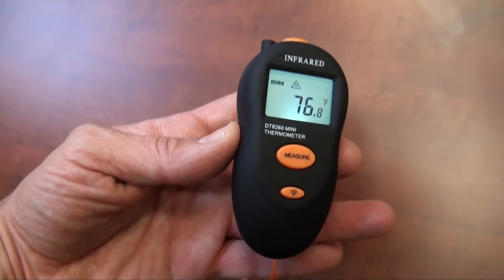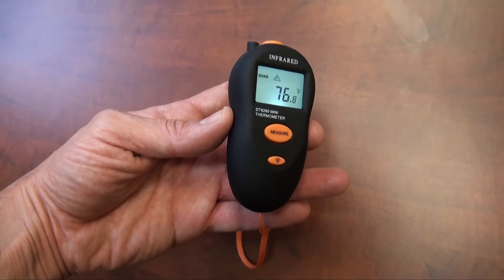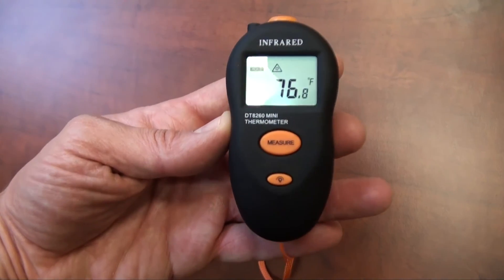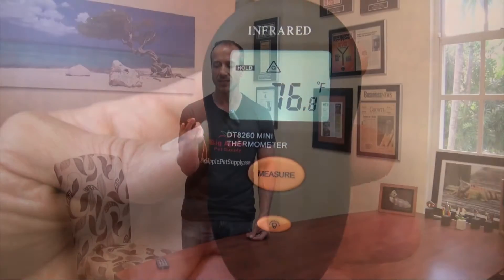Big Apple Digital Laser Thermometer for Checking Temperature of Reptile Enclosures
The Big Apple Digital Infrared Laser Guided Temp Gun instantly and accurately measures the temperature inside your animal's enclosure, basking spot or plant growing area. This non-contact handheld thermometer uses infrared technology with a built-in laser pointer to increase target accuracy while the handy buttons combine for convenient, ergonomic operation. Most infrared thermometers can be easily damaged but our unique design incorporates the most rugged outer casing available in the infrared thermometer industry.

The large LCD can be backlit with the click of a button for taking measurements at night or in areas with low background light levels. A separate button quickly switches between Celsius or Farenheit and while this unit includes an automatic hold feature for easy reading it also provides a button for continuous scanning of surface temperatures.

This model is specifically designed to take accurate readings of almost all types of surface applications. Providing a 5:1 distance to target ratio and a temperature range of 0° to 400°F (-20 to 200°C) this device is a must have for the reptile enthusiast, plant grower or RC (radio control) hobbyist.

The Big Apple Digital Infrared Laser Guided Temp Gun has many applications but is especially useful when measuring surface temperature of objects which are difficult to reach or unsafe to contact as well as to measure hot spots in electrical panels and equipment.

Other Uses: Tuner Cars/Racing, HVAC, Locating damaged ducting, Checking compressor lines, Calibrating thermostats, Cooling system diagnostics, Engine performance, Engine troubleshooting, Climate control, Brakes, Heated seating, Window defrosters, A/C system, Food Safety, Restaurants, Supermarkets, Health inspection, Facility Maintenance, Equipment audits, Energy audits, Machinery inspection, Utility applications, Process and product control, Quality control, Heat Sinks, Power Supplies, Chips and Disk Drives.

How Infrared Temperature Measurement Works:
Infrared thermometers measure temperature from a distance by detecting the amount of thermal electromagnetic radiation emitted from the object being measured. This allows the user to accurately measure surface temperatures in hazardous or hard-to-reach places or other situations in which non-contact temperature measurement is desirable. Infrared thermometer technology is useful in a wide range of applications – including hobbyist, industrial, laboratory, food service, and home use.

While the technology is relatively simple, the myriad of names given to these devices can be confusing. "Laser Thermometers" makes reference to the laser that helps aim the thermometer."IR Sensors" and "IR Thermometers" make use of a common abbreviation for "infrared". "Non-Contact Thermometers" is a description of the device’s ability to measure temperature from a distance. "Radiation Pyrometers" is a scientific/technical term for these devices.

Specifications:
-Built-in laser pointer
-Non-contact measurement
-Large LCD display with backlighting
-Wide range from -0° to 400°F
-Up to ±2% accuracy
-5:1 D:S
-Response time 0.5 seconds
-°F/°C switchable with 0.1° resolution
-Narrow field of view
-Automatic Data Hold
-Pocket size meter
-Complete with 12V battery